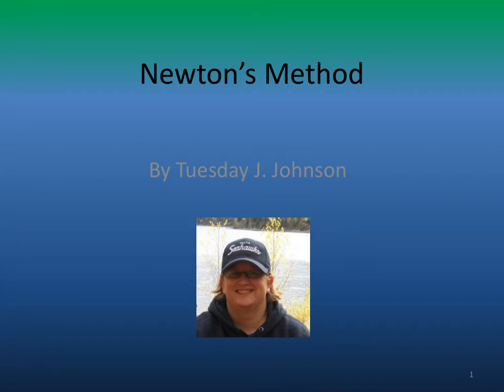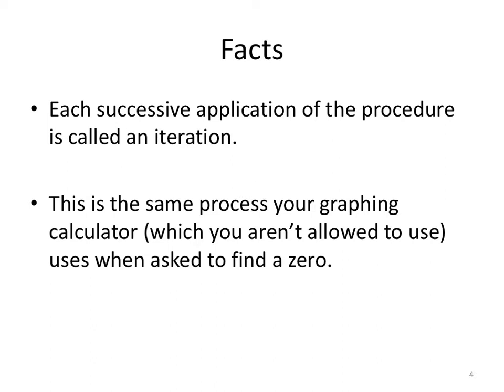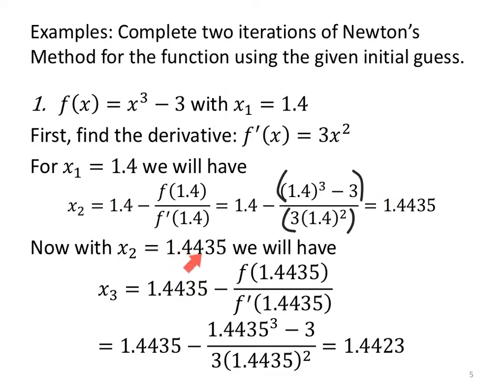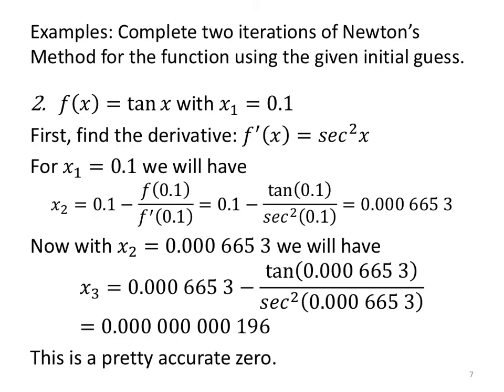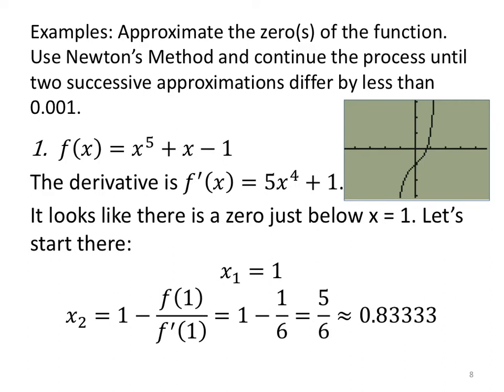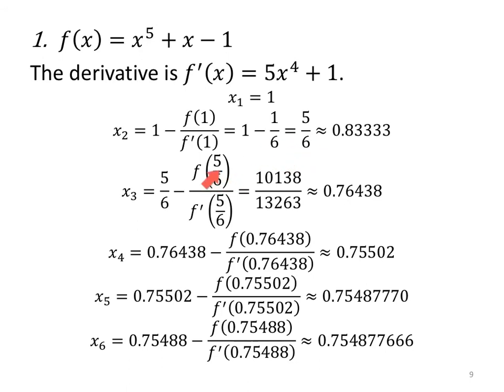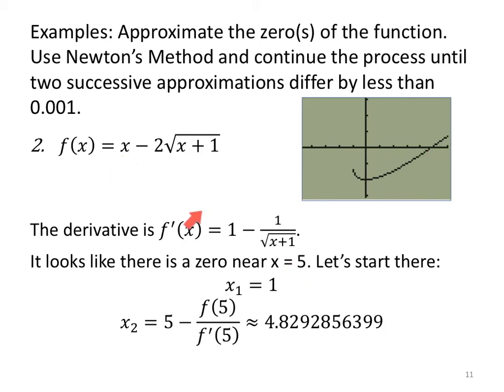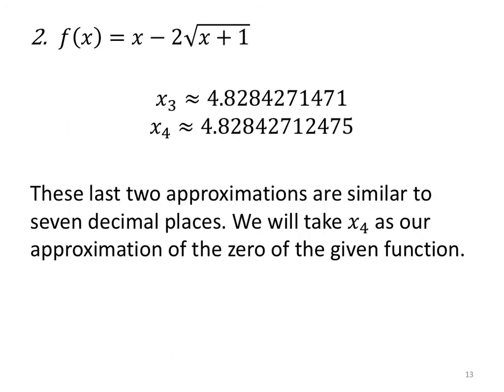1411 Sec 3.8 Newton's Method